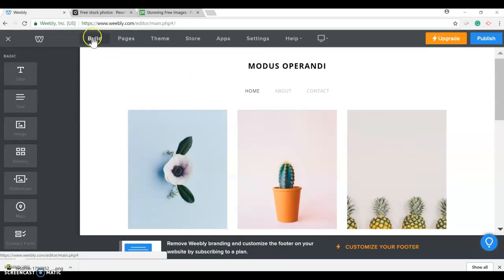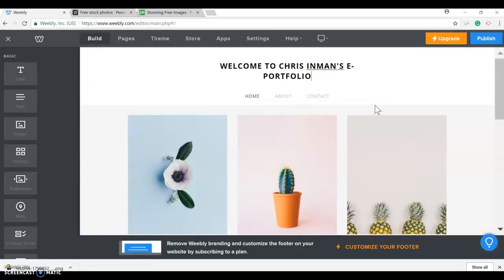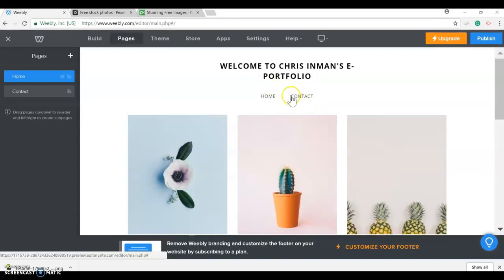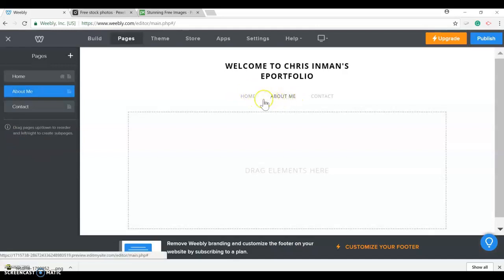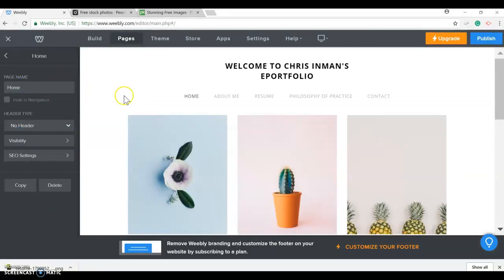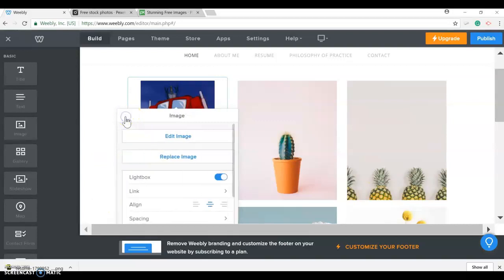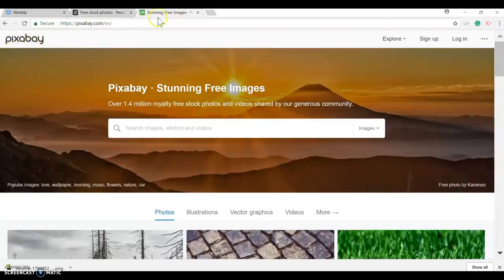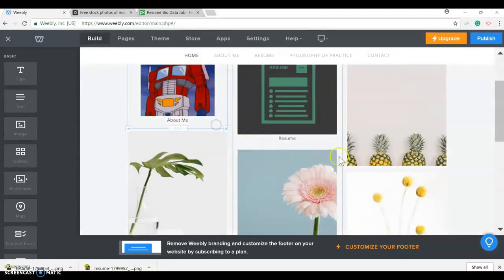Part 2 (Spring 2023) Weebly: Choosing a theme (template) and getting started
Choosing a theme (template) and getting started